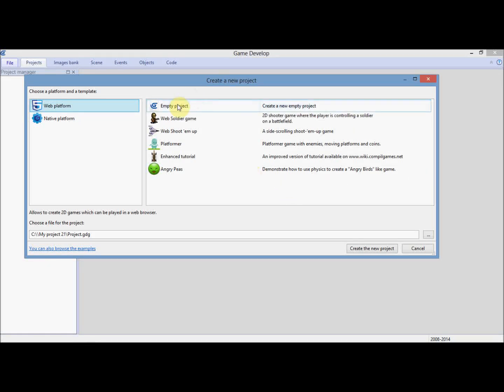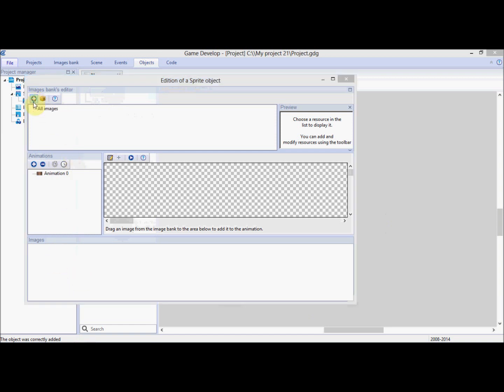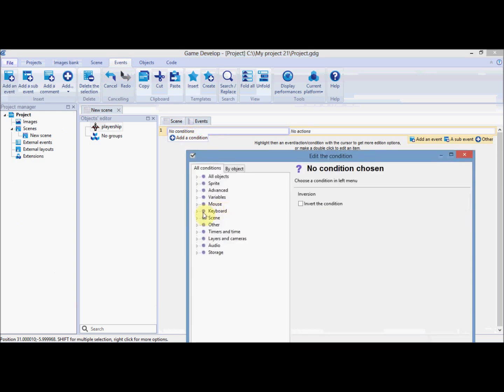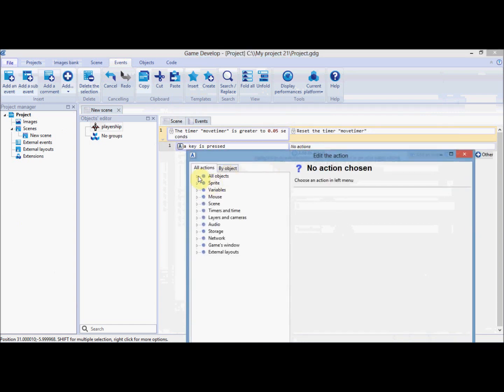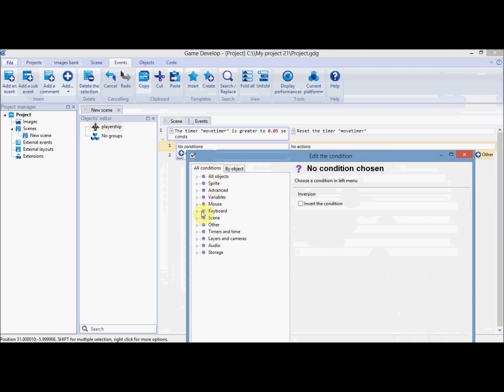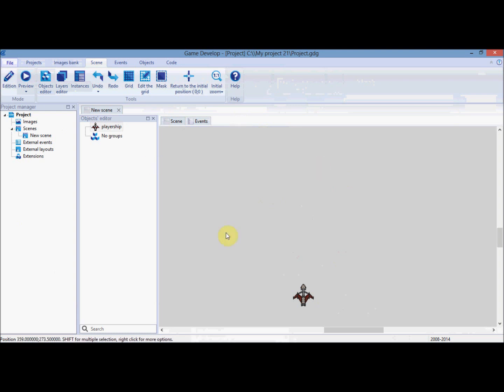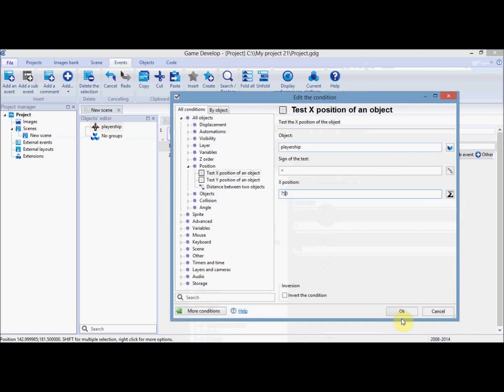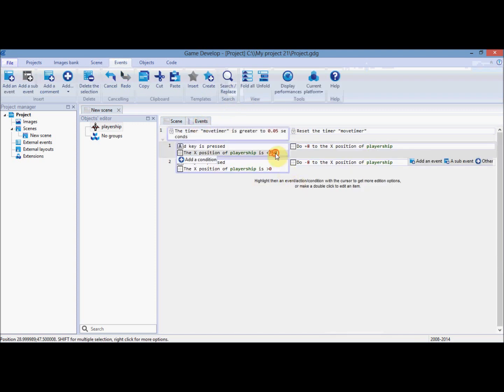Game Develop - Make a basic Shooter P1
How to make a basic 2D shooting game in Game Develop - Part 1 - Ship movement.